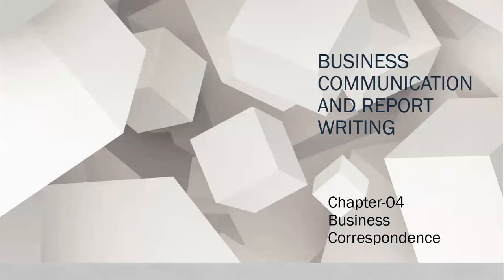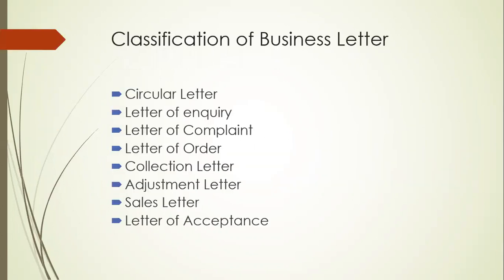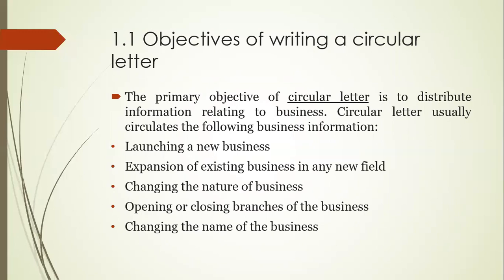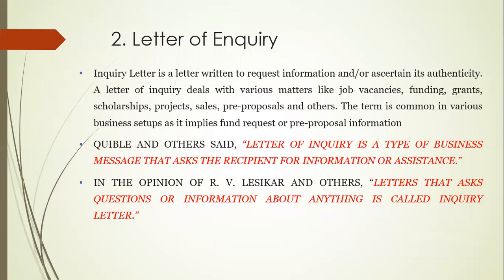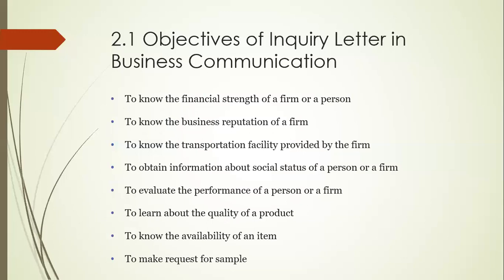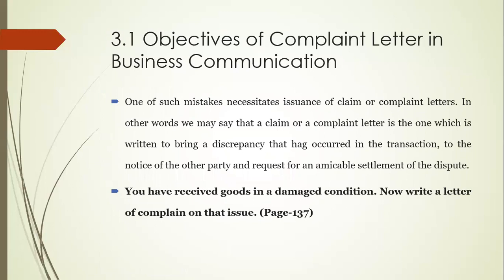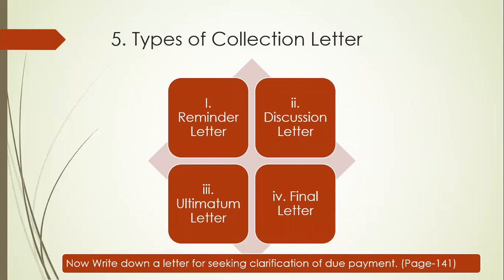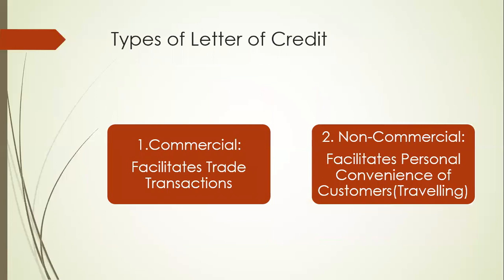Afroza Rahmat Rinky-Business Communication-(Chapter-04)-Business Correspondence-Lecture-02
Business Communication and Report Writing
Chapter-04
Business Correspondence
Lecture-02